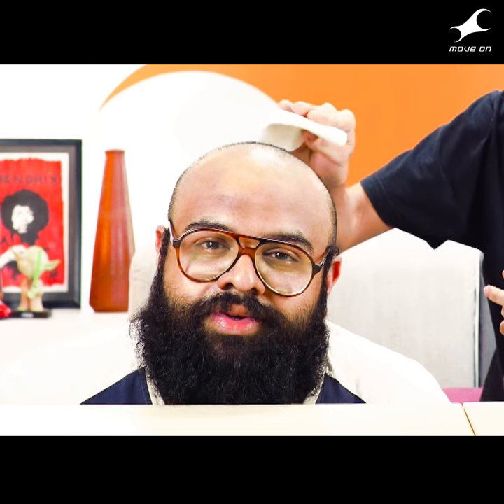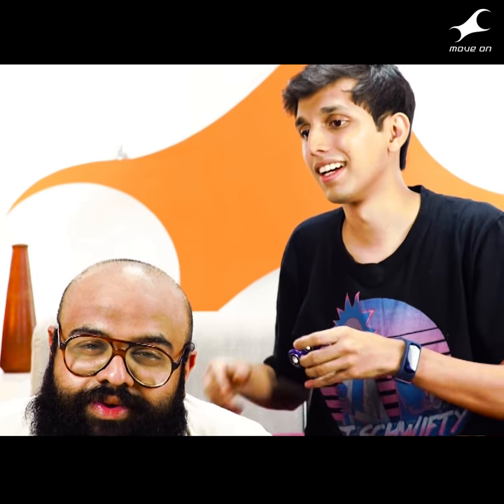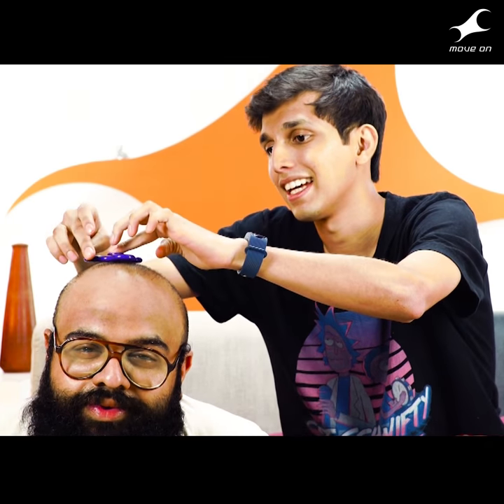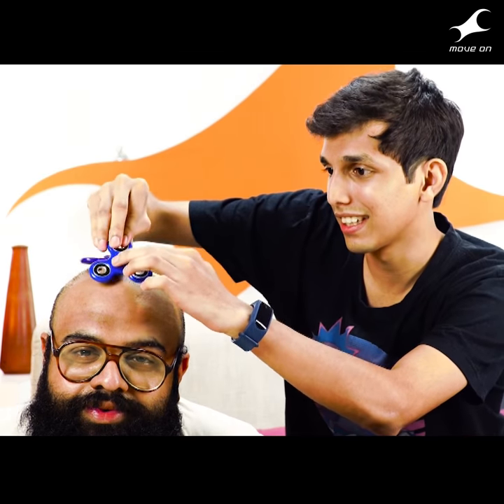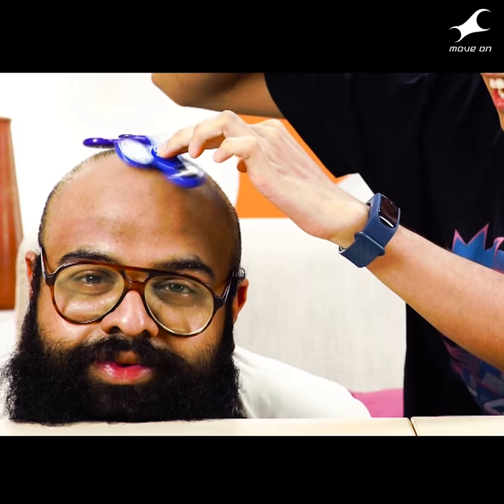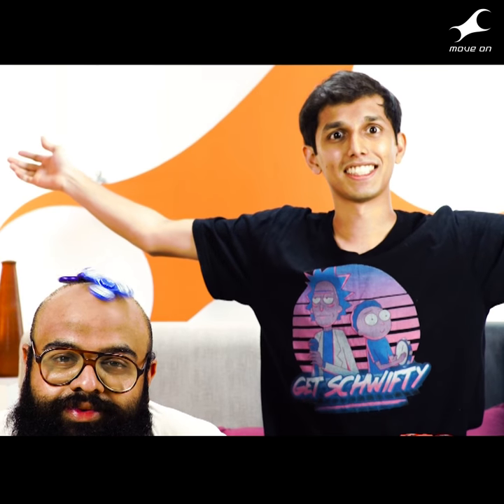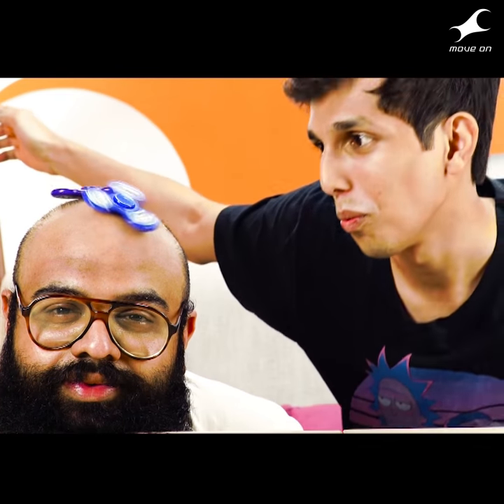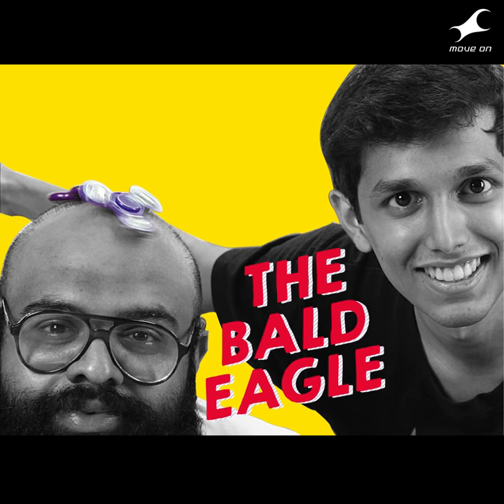Get Spinning | The Bald Eagle Trick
Fidgeting can take you places! So GetSpinning with Fastrack for a chance to rage at The Music Run in Pune!